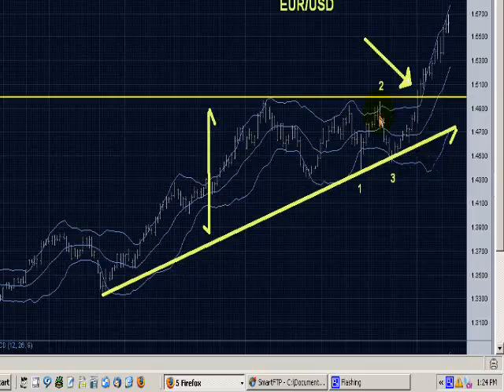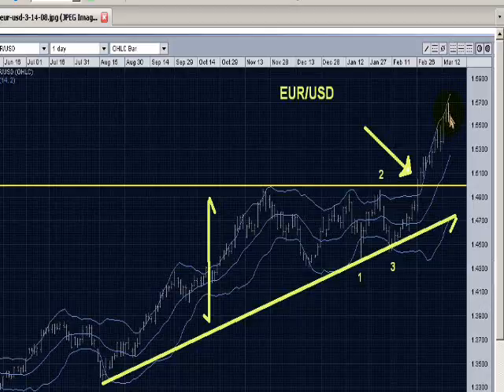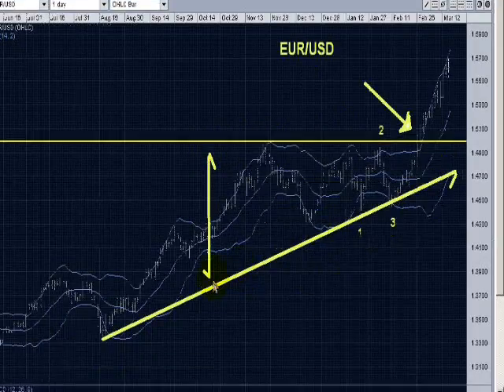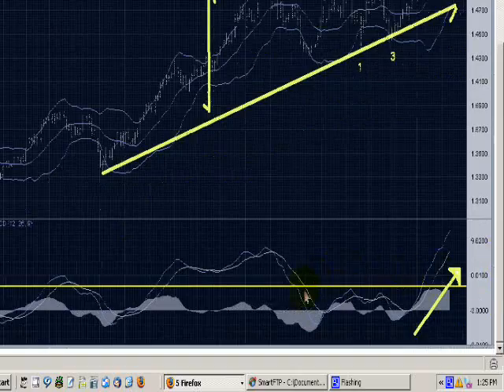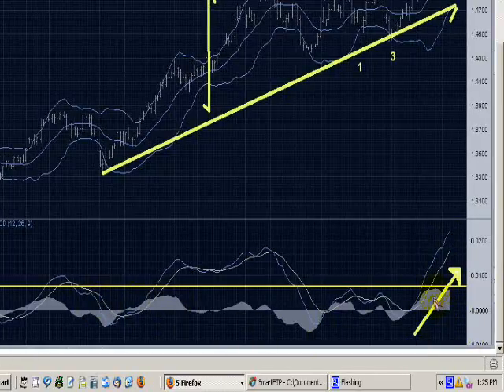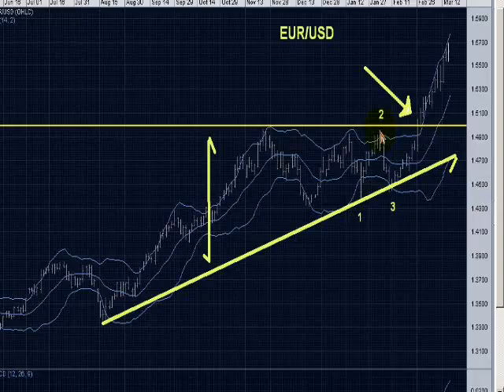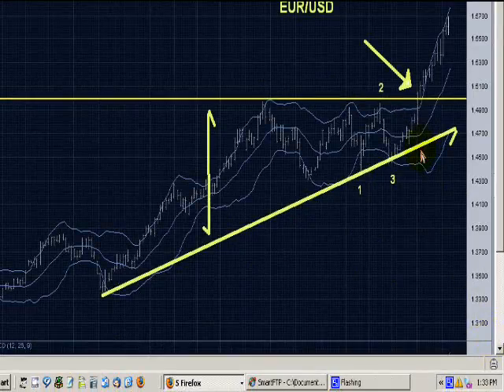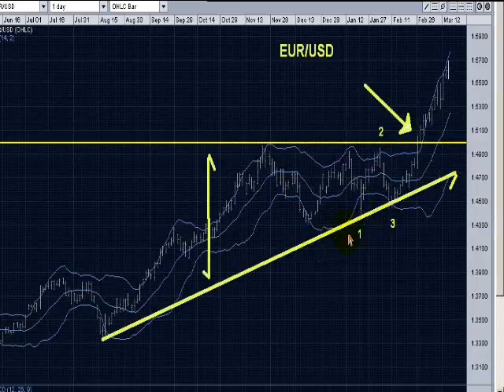FOREX Price Patterns And Money Go Together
Trading price patterns in the forex can make you a lot of money. The futures markets are perfect for price patterns. Trading the commodity markets, aka, futures markets, and the forex is risky but can be rewarding. I made a goof in the video. You do not BUY down moves! You SELL down moves.